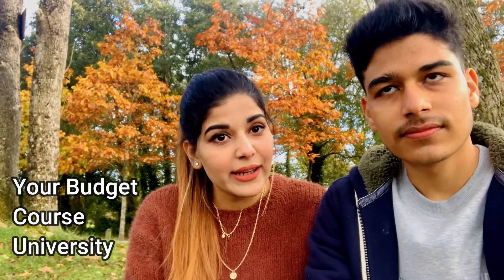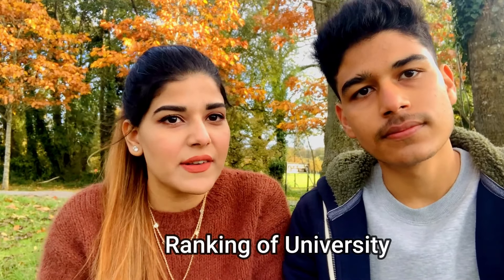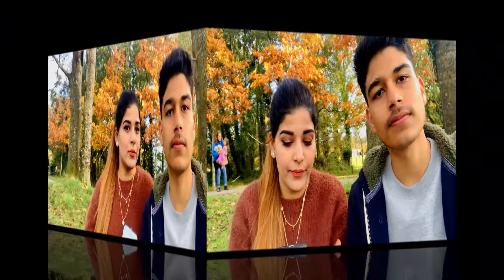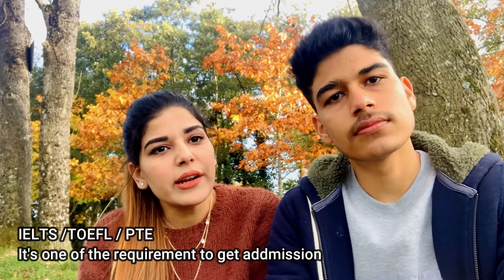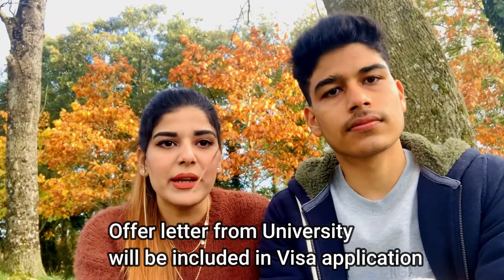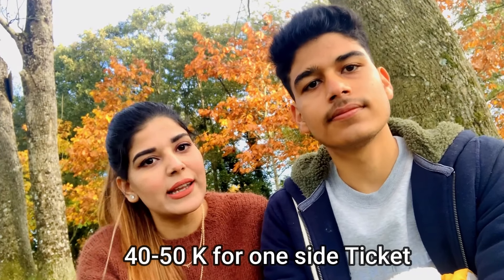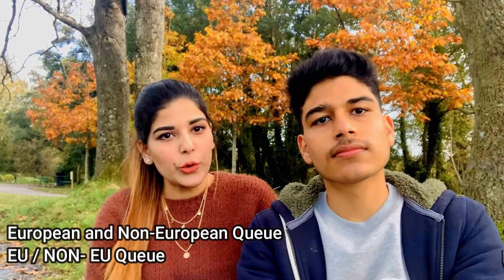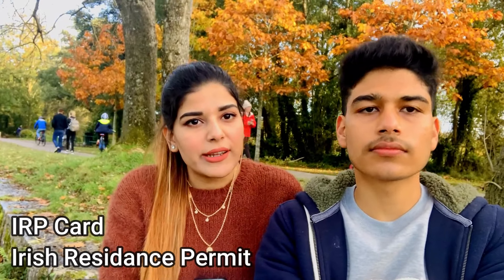Vlog6 Process to Settle abroad | Important things you need to know| Indians in Ireland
This video is about the details you need to know when planning to settle abroad.